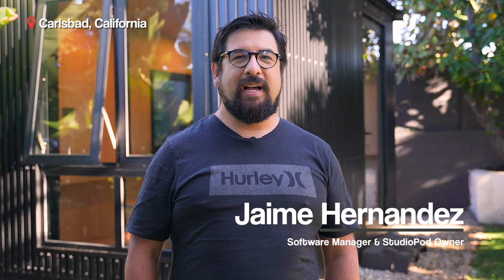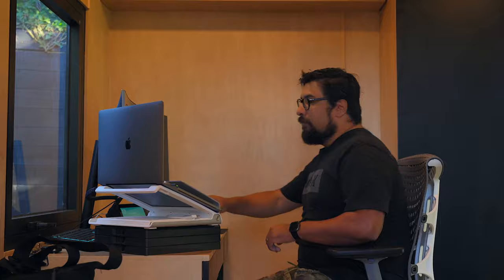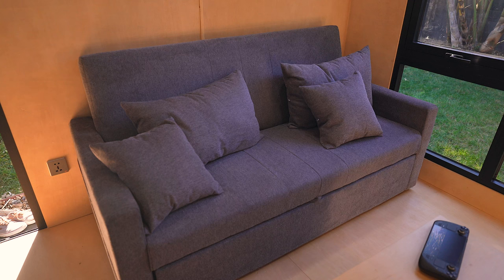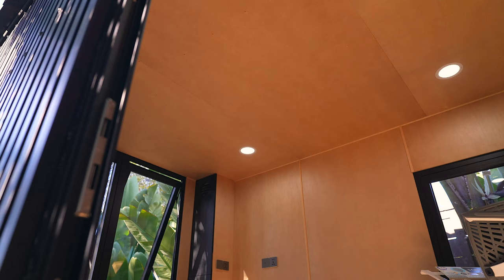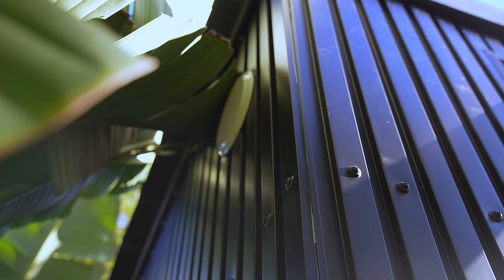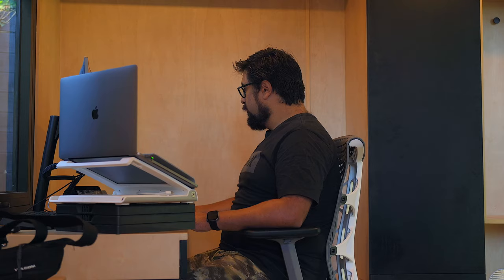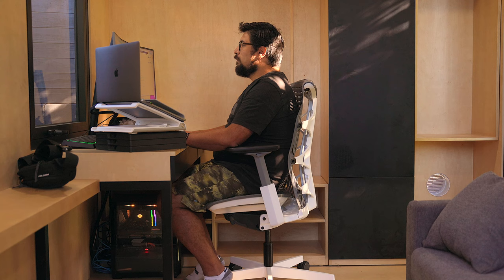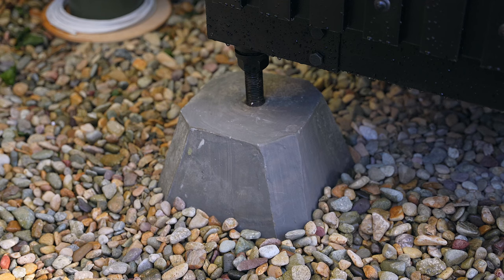StudioPod Review | Autonomous x Jaime Hernandez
StudioPod fits right in your backyard, with none of the disruptions and never ending headaches that come with home renovations. You can use it as your home office, an extra living space, or rent it out as an Airbnb when you don’t need it. It’s your own private space for your backyard.

Jaime gives an Autonomous StudioPod review and shares his thoughts on everything he loves about his brand new backyard studio. It provides a peaceful work environment to focus on what matters most. The work from home pod also lets you play, work, exercise, or whatever else you can imagine.

A complete A to Z solution and enjoy the freedom to move into your new personal workspace!